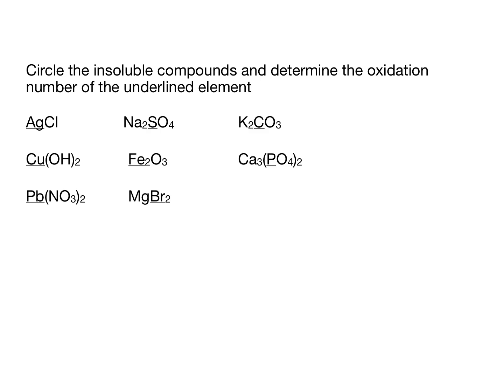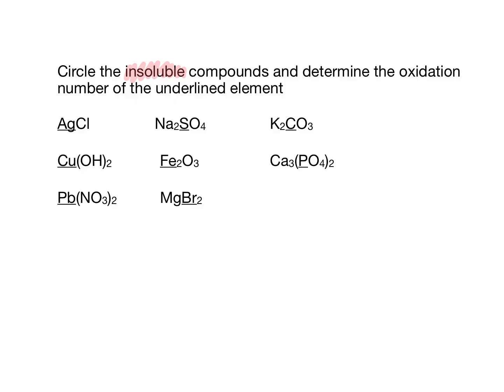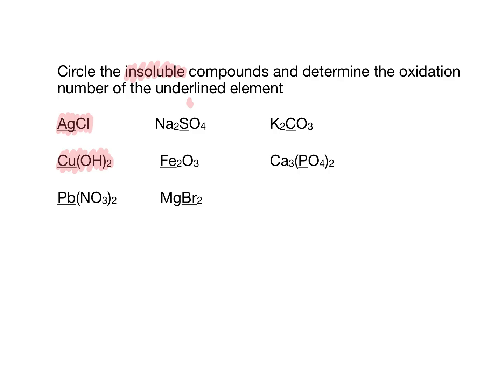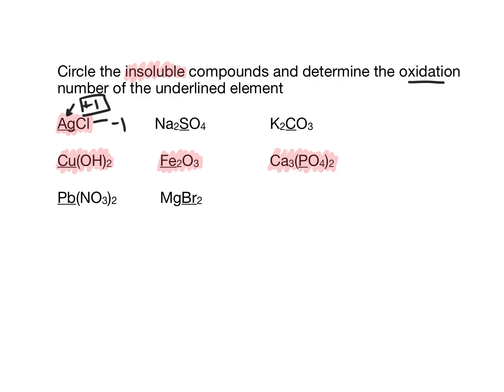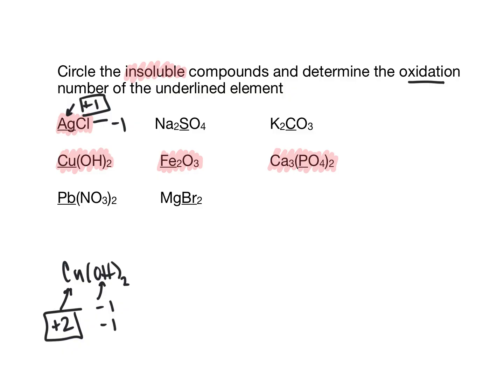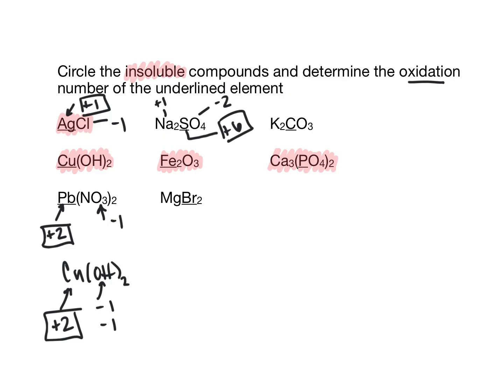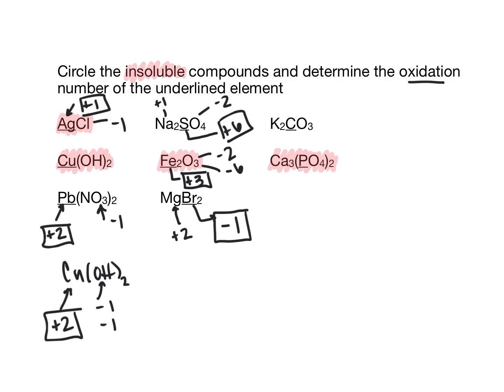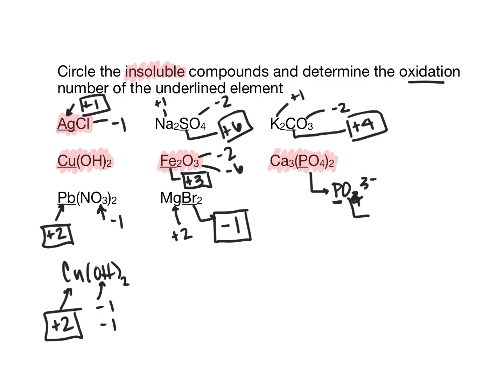Solubility and Oxidation Numbers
Circle the insoluble compounds and determine the oxidation number of the underlined element

AgCl   Na2SO4  K2CO3

Cu(OH)2   Fe2O3  Ca3(PO4)2

Pb(NO3)2   MgBr2